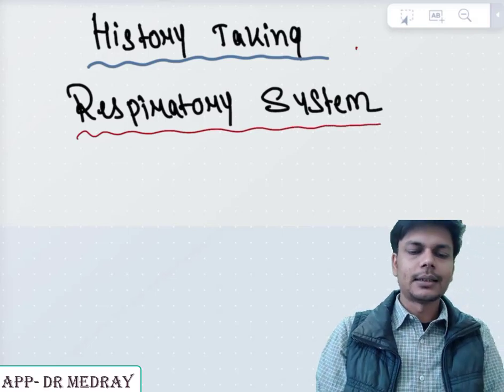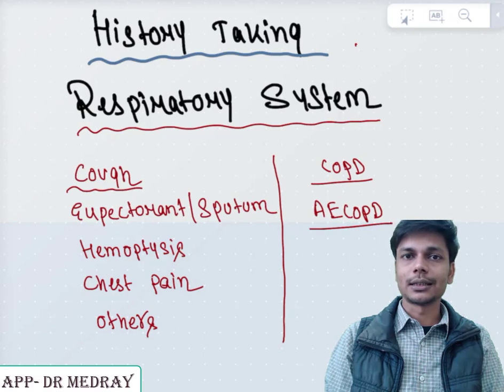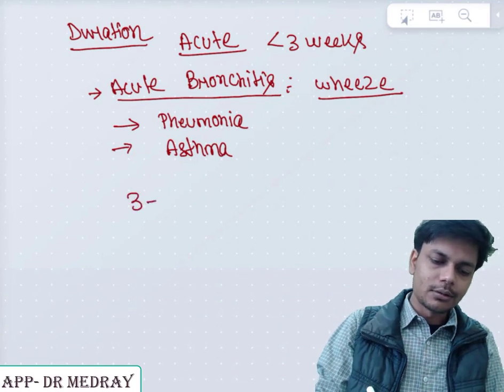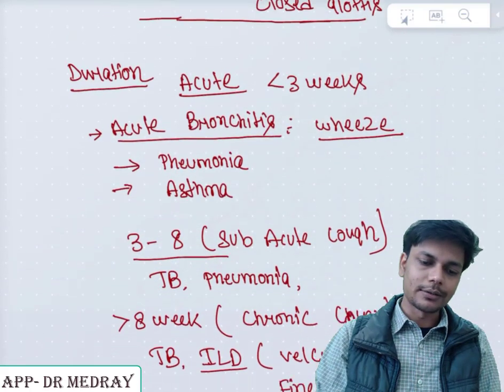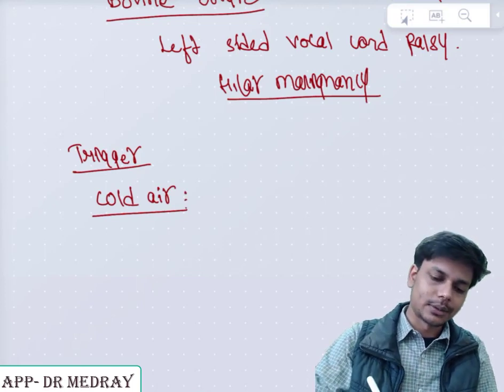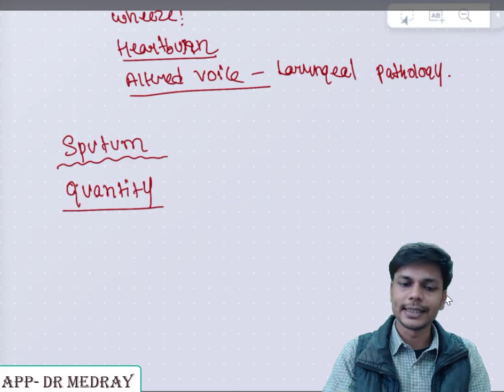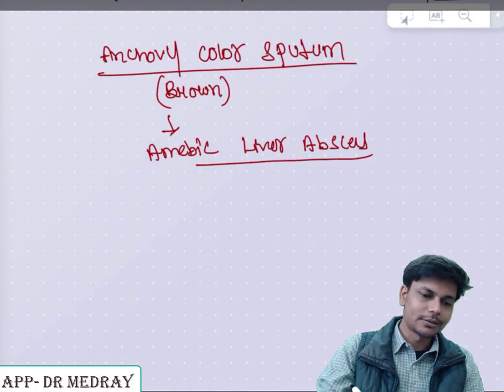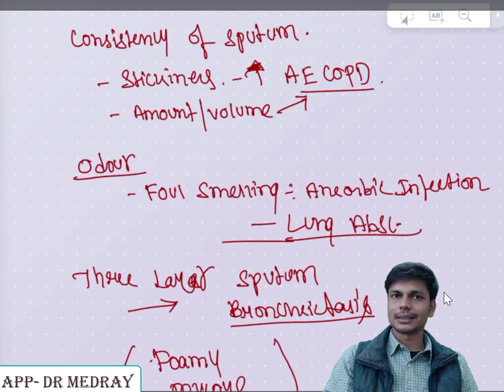History taking on Respiratory system part- 1( Dr medray) Cough. sputum/expectorant.